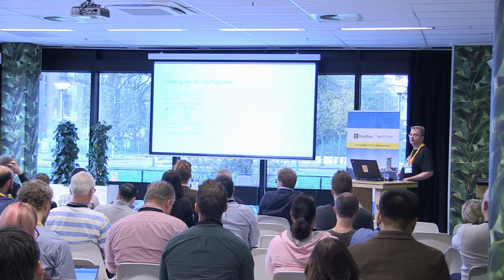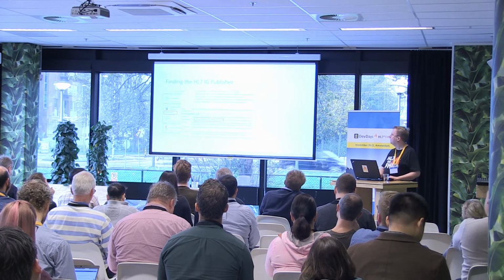Lloyd McKenzie - IG Publisher Introduction | DevDays 2019 Amsterdam